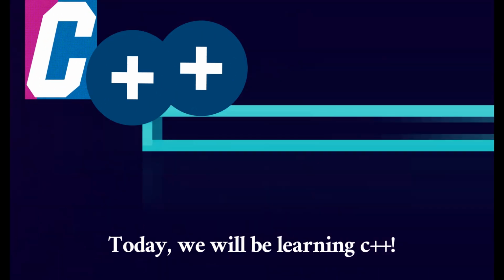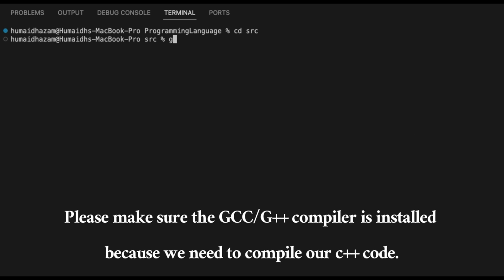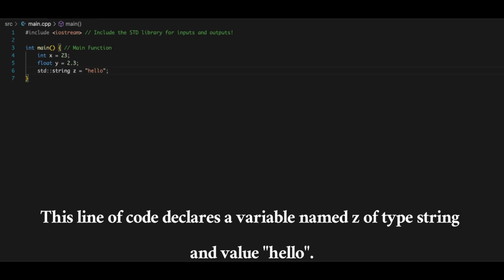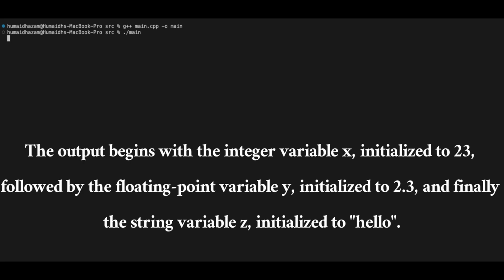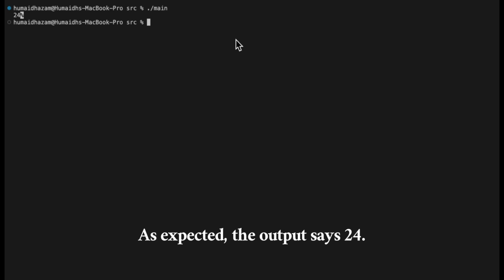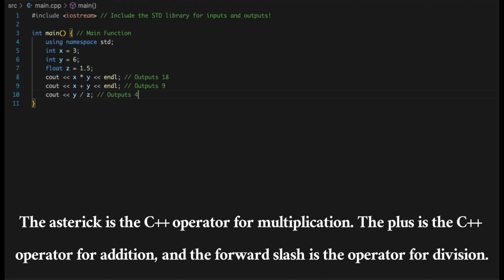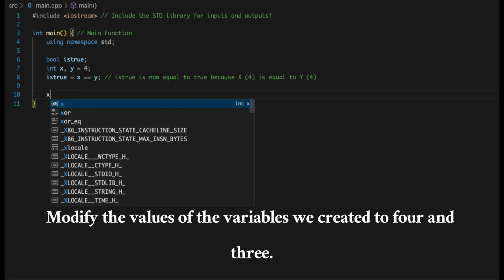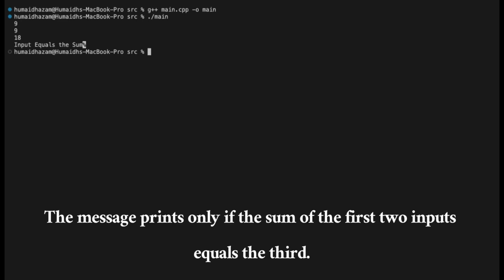LEARN C++ IN 10 MINUTES!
🚀 Master C++ in Just 10 Minutes! 🚀

Buckle up, because The Code Crafter is taking you on a whirlwind journey through the core fundamentals of C++, all in exactly 10 minutes (check the timestamp ⏱️). By the end of this turbo-charged session, you'll be ready to start building impressive apps with confidence and speed.

⚡ Quick heads-up: This tutorial moves fast! It’s designed for those who already have some programming experience. Learning C++ without any prior coding background—especially before Python—can be challenging, so make sure you’re ready to hit the ground running.

💡 Why watch it? Because it’s concise, focused, and packed with practical tips that save you hours of trial and error. Perfect for coders who want to level up their skills efficiently and jump straight into creating cool, functional applications.